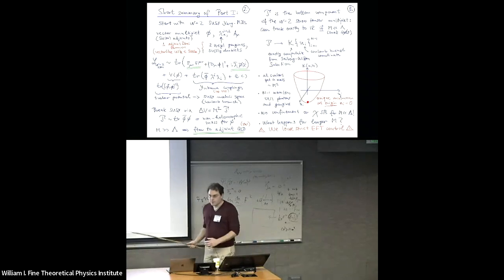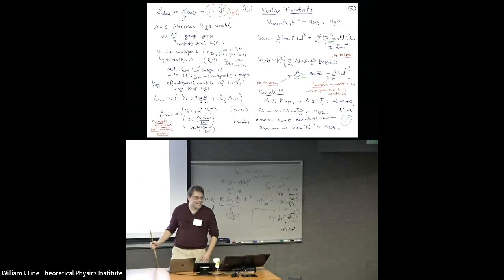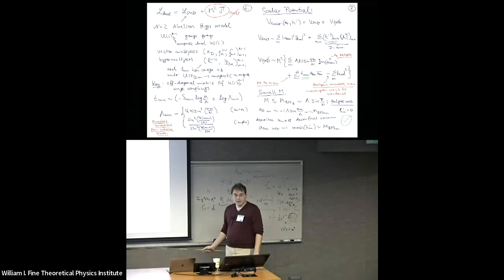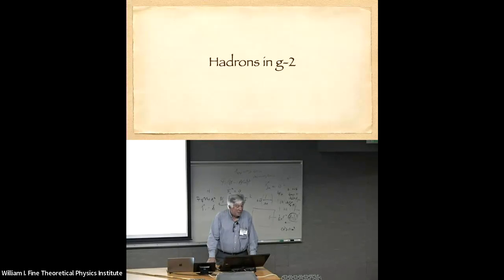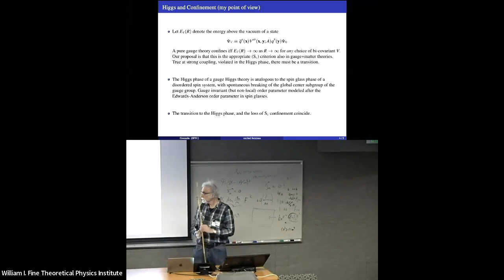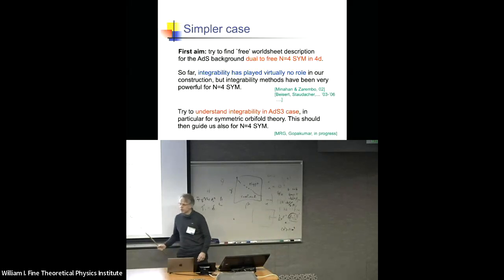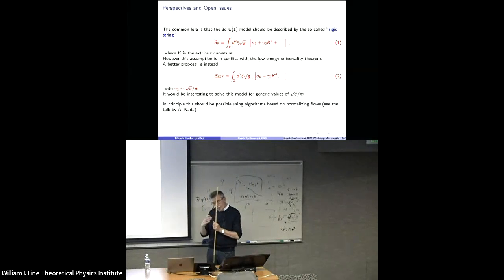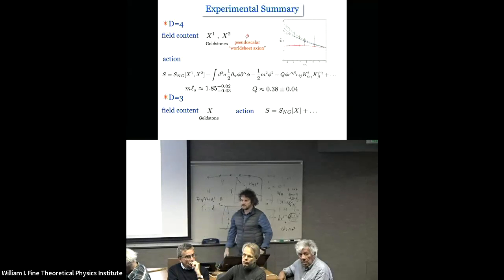Quark Confinement Workshop - Thursday, May 4 - Afternoon Session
00:00 Thomas Dumitrescu, “Confinement in Adjoint QCD from Supersymmetry, Part 2”
Break & Discussions
1:12:00 Panel Discussion with Michele Caselle, Sergei Dubovsky, Matthias Gaberdiel, Jeff Greensite, and Arkady Vainshtein